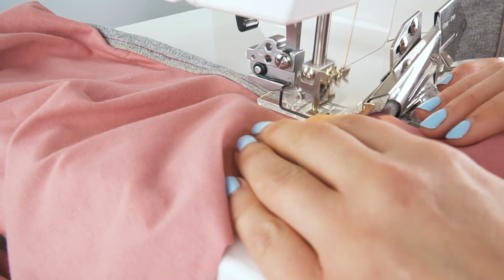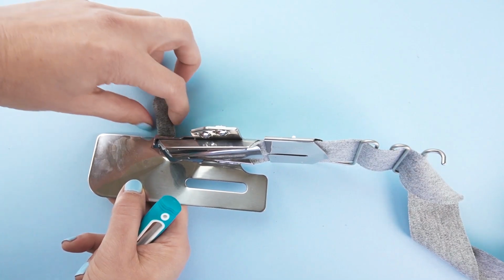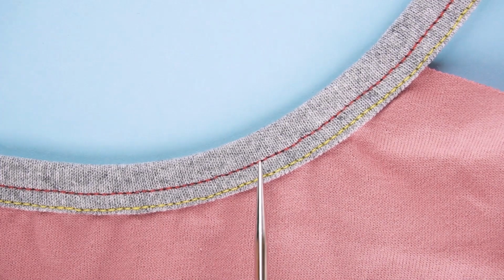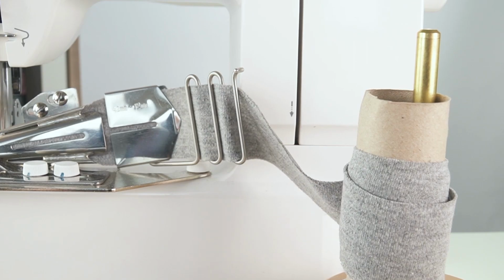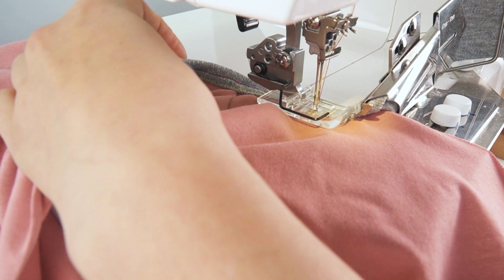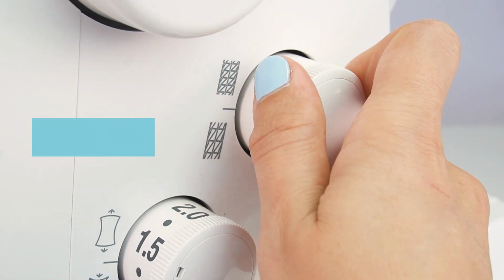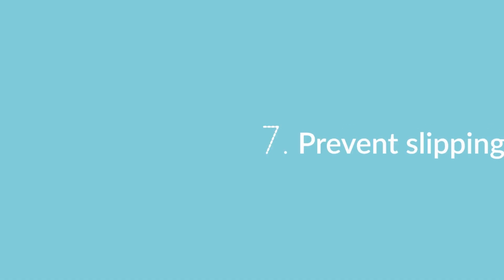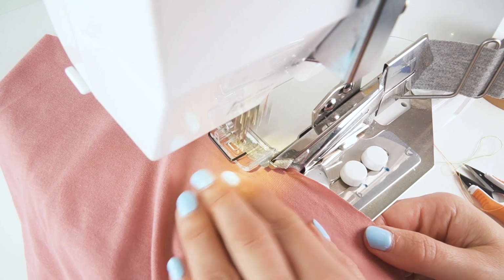Coverstitch Binder Attachment Success: 7 Pro Tips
Sewing binding with a coverstitch machine is a fantastic way to achieve a professional finish to your garments. But a coverstitch binder attachment can definitely come with a pretty big learning curve, so in this video, I will share my top tips for how to sew the beautiful binding on your coverstitch machine.